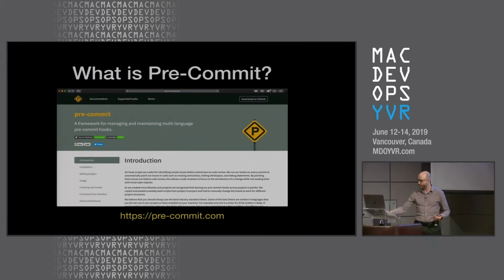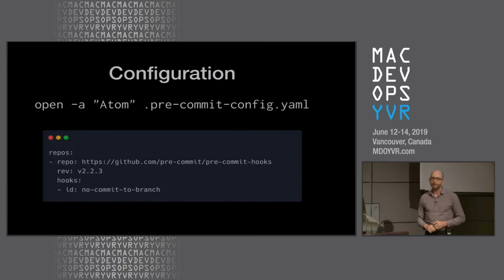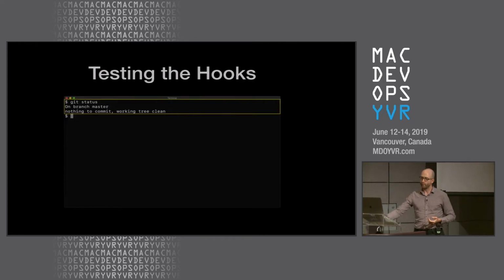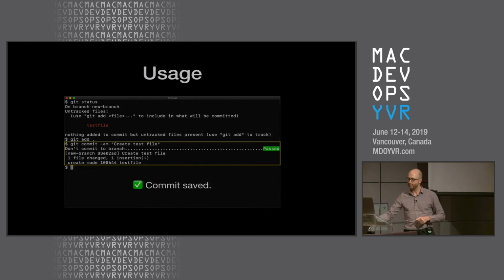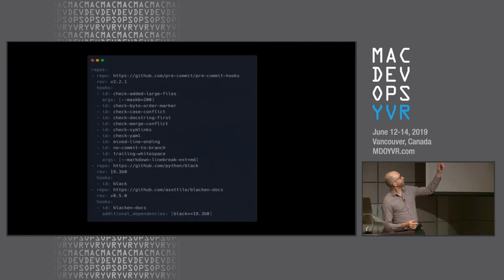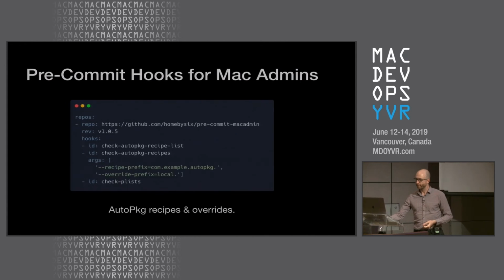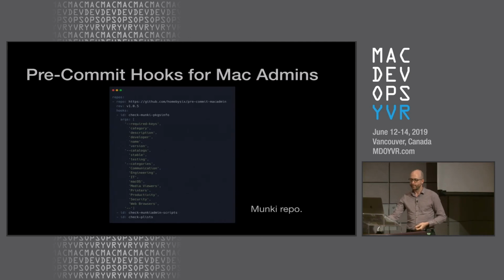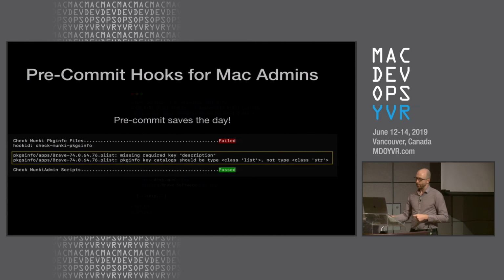MDOYVR19 - Elliot Jordan - Quick Talk - Intro to Pre-Commit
Elliot Jordan
Quick Talk - Intro to Pre-Commit